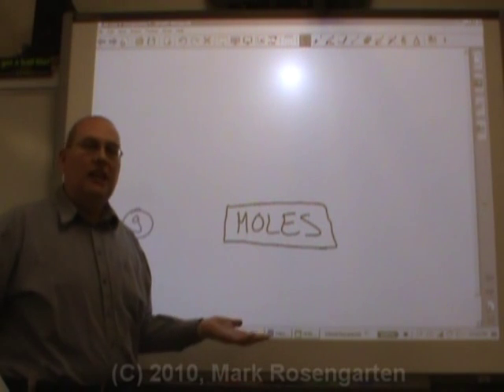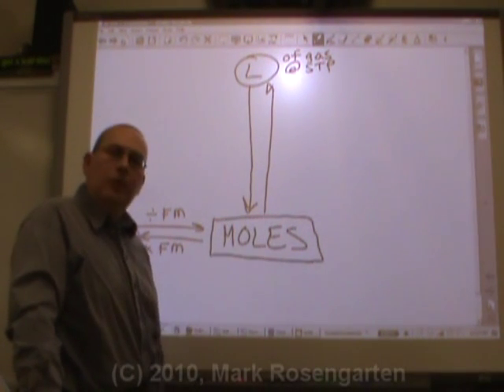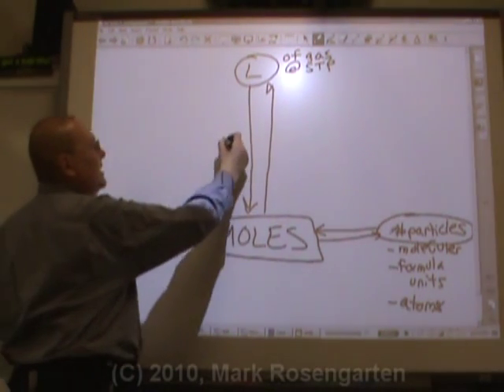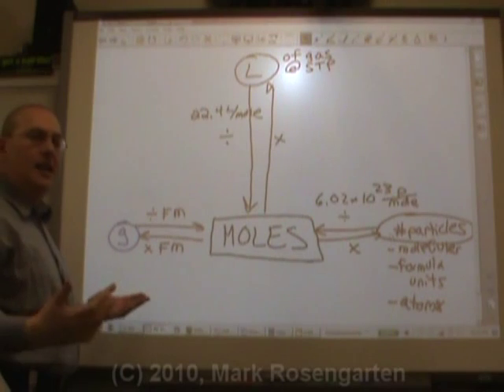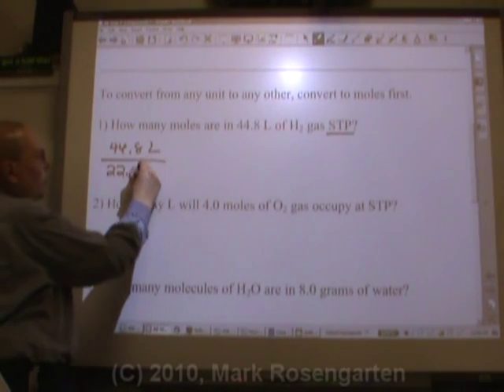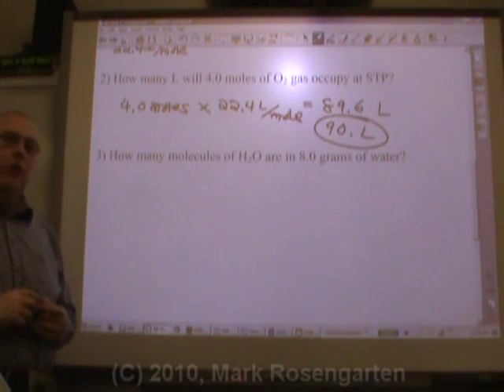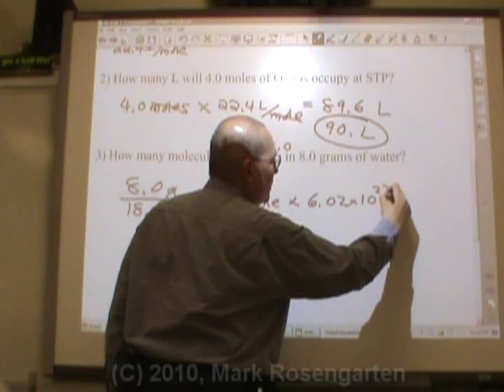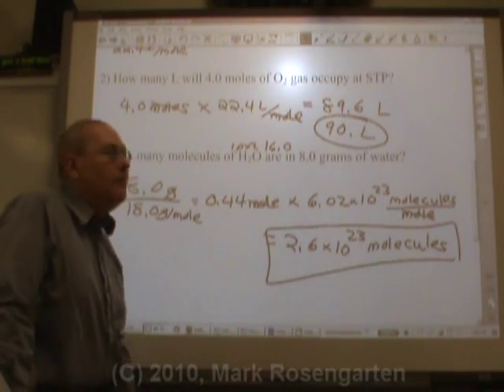Chemistry Tutorial 7.5: Mole Conversions